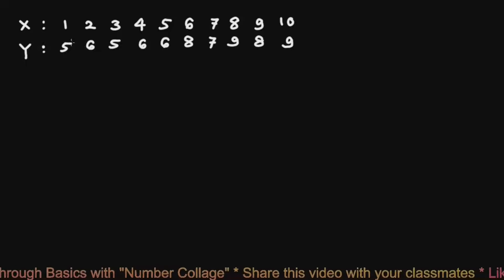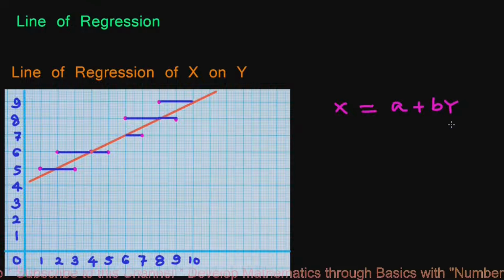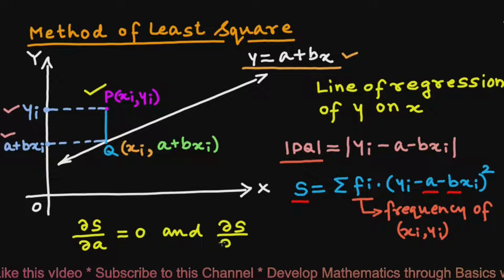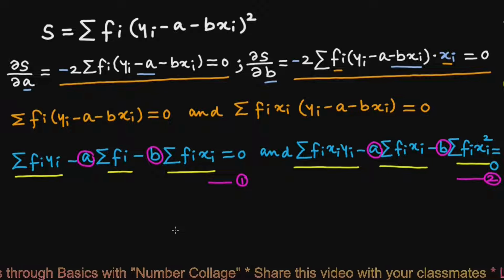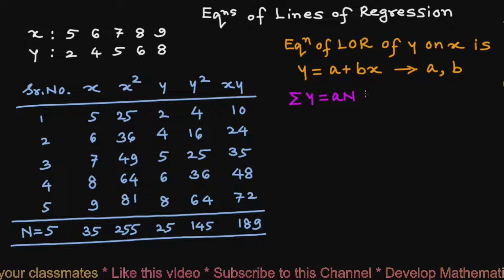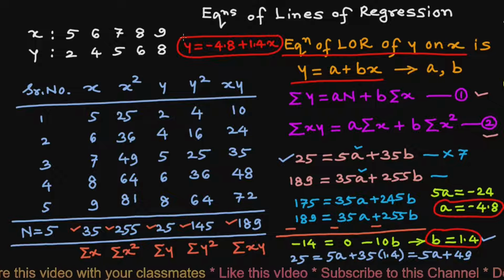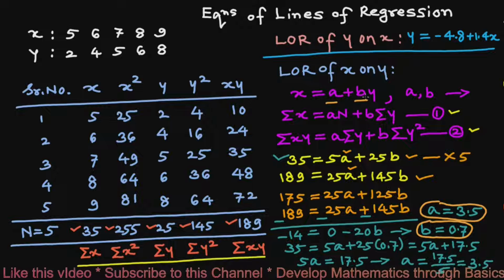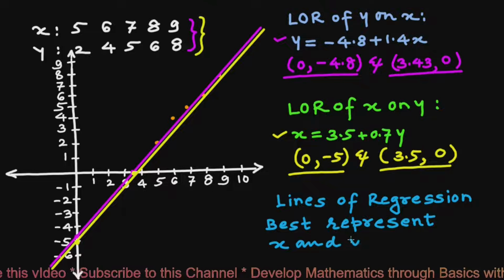Regression I Lines of Regression I How to Find Lines of Regression? I Engineering Mathematics-3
In this video we will study in a simple English what is Regression and how to find Lines of Regression.

2. Regression I Lines of Regression I How to Find Lines of Regression? I Engineering Mathematics-3

2. RUNGE KUTTA METHOD OF 4TH ORDER I NUMERICAL METHOD OF ODE I NGINEERING MATHEMATICS 2
3. REDUCTION OF A MATRIX A TO PAQ FORM I ENGINEERING MATHEMATICS I RANK OF A MATRIX
5. RANK OF A MATRIX I HOW TO FIND RANK OF A MATRIX I ENGINEERING MATHEMATICS 1I

Engineering Mathematics-2 :
9. RUNGE KUTTA METHOD OF 4TH ORDER I NUMERICAL METHOD OF ODE I NGINEERING MATHEMATICS 2